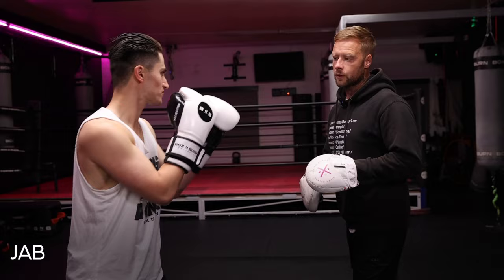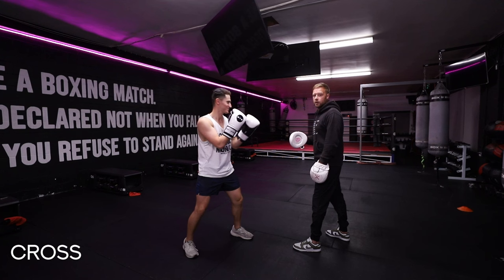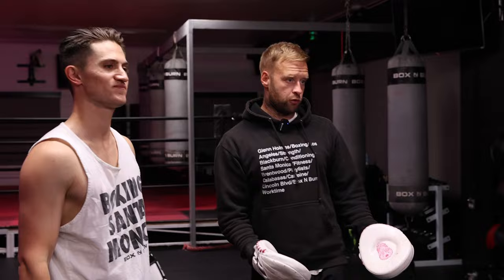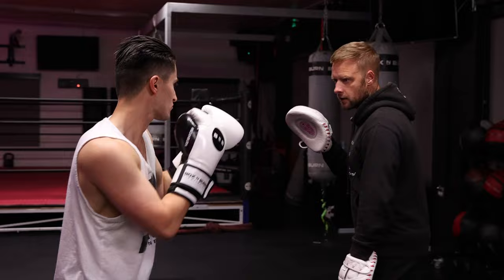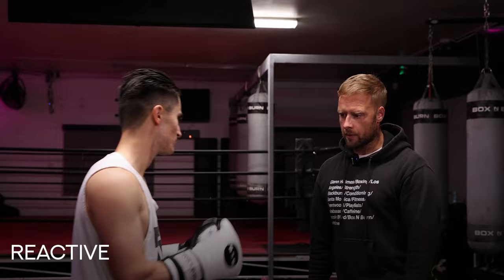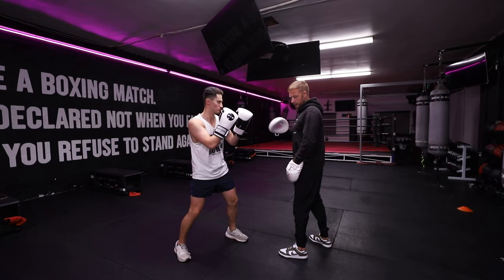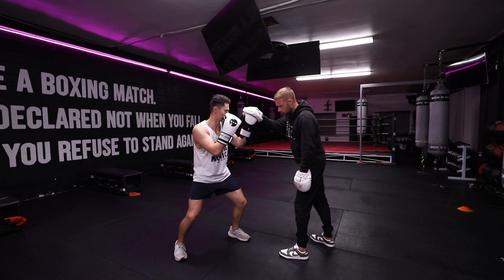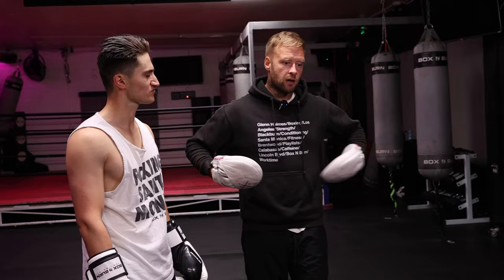Must Know Boxing Padwork Drill: Isometrics For Boxing Punch Power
Dive into an immersive session where we delve deep into essential padwork drills, specifically tailored to enhance your punch power using isometric techniques. Whether you're a seasoned boxer or stepping into the ring for the first time, our comprehensive training program guarantees to refine your strength, speed, and precision. Join us now and unlock the secrets to dominating your opponents with formidable punches! Don't miss out on this opportunity to level up your boxing game and achieve your fitness goals!

Time Stamps
0:00 Intro
0:13 Four Basic Punches
00:28 Jab
01:05 Cross
01:21 Hook
01:37 Uppercut
02:57 Reactive Shoulder Endurance
05:01 Outro